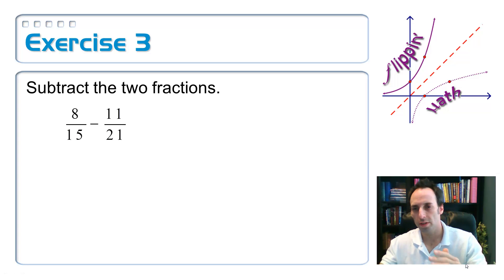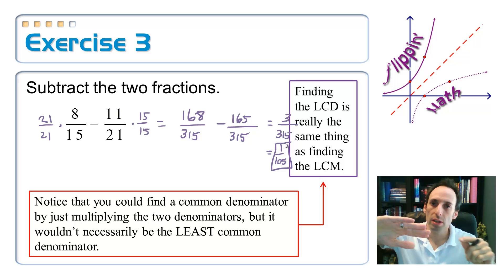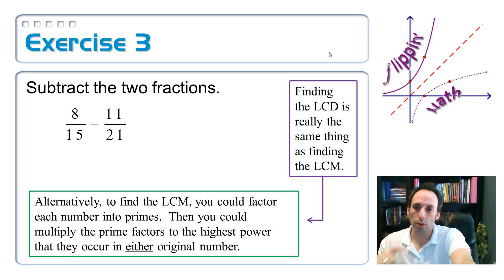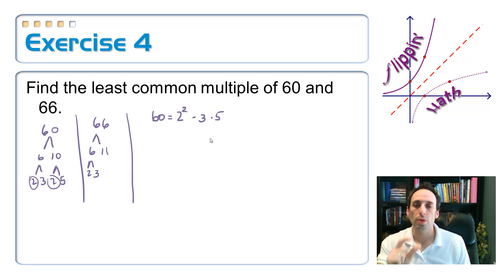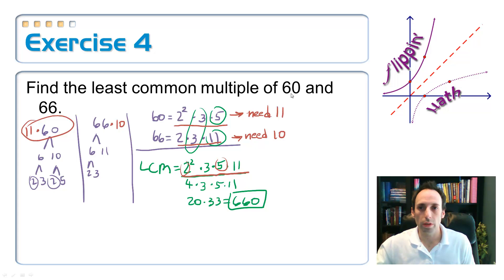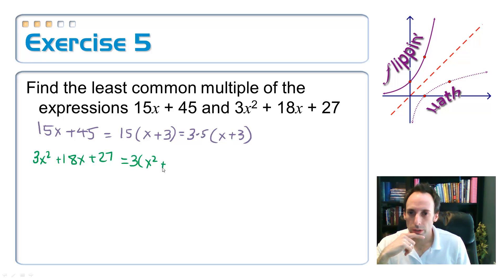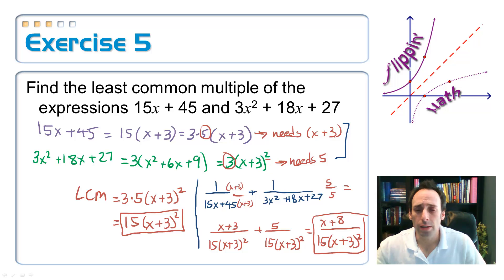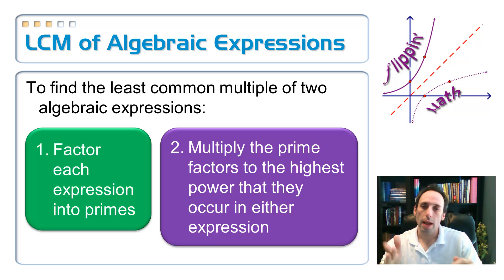8.5: Add and Subtract Rational Expressions, 1b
Objective 1:  You will be able to add and subtract rational expressions
(LCM)